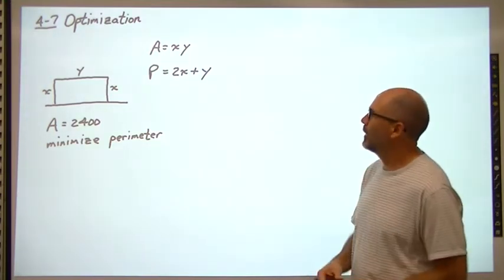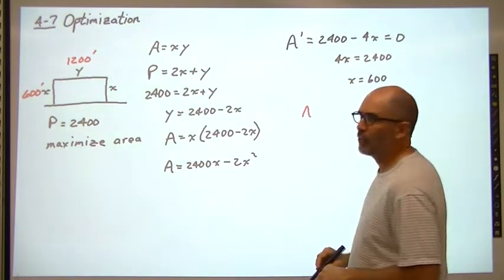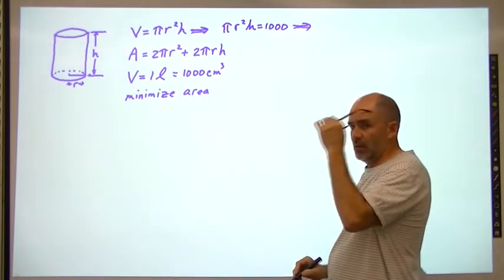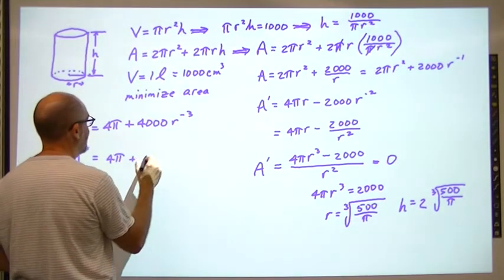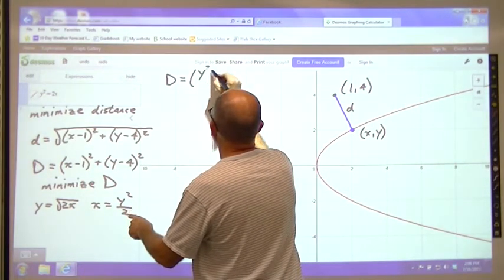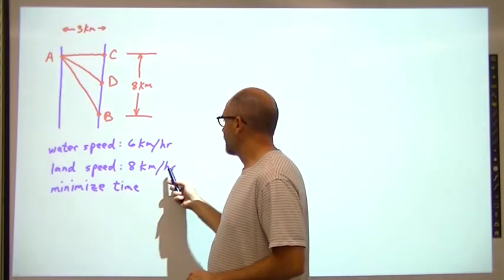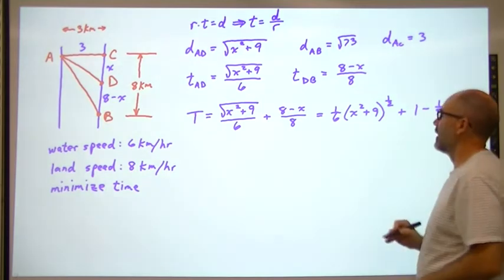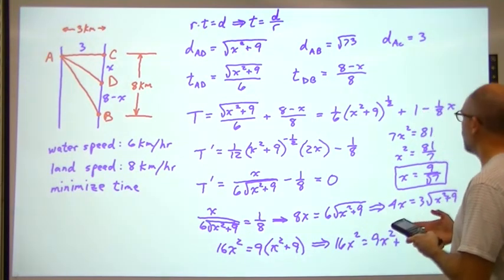Calc 4 7a